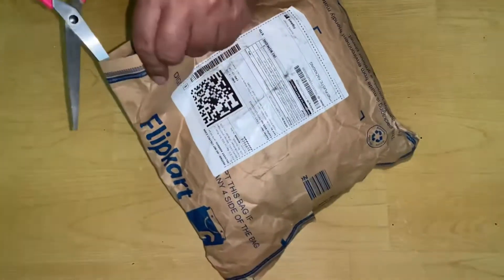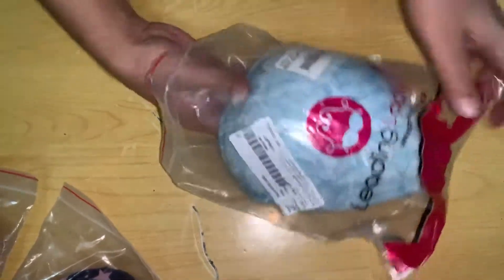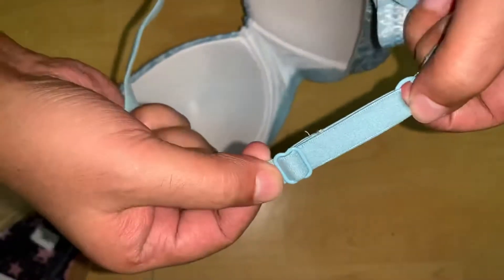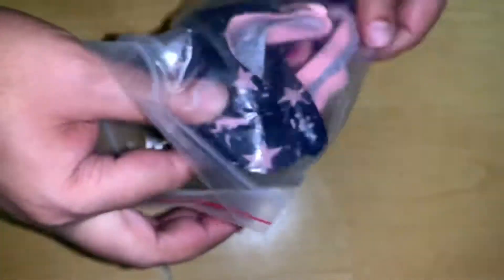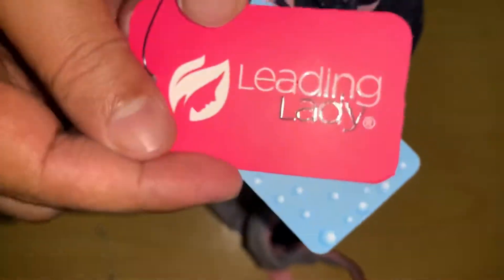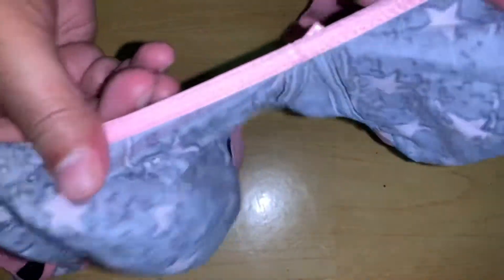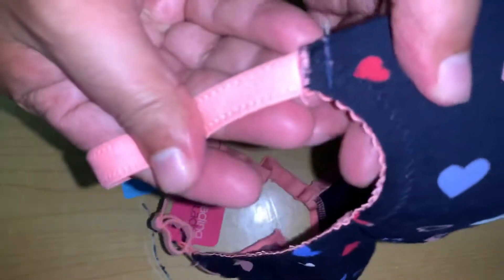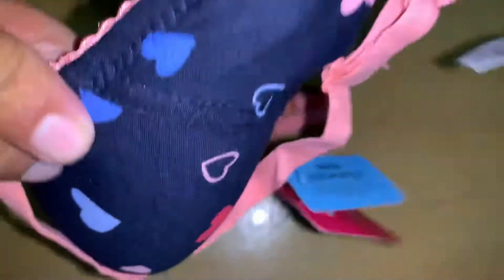Unboxing & Review - Leading Lady Top 3 Branded Bra | Cotton | Woman Bra Flipkart